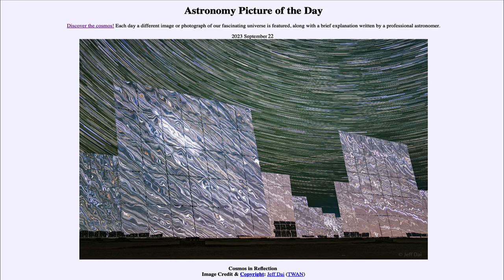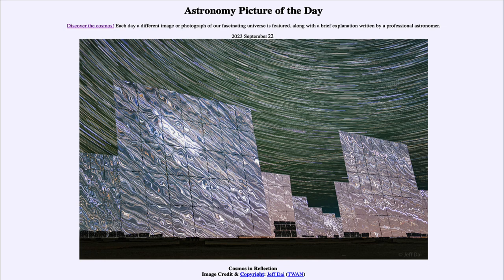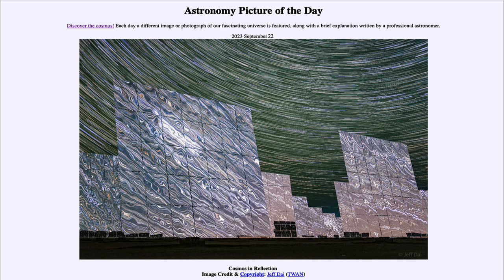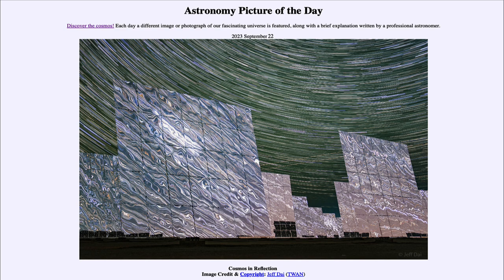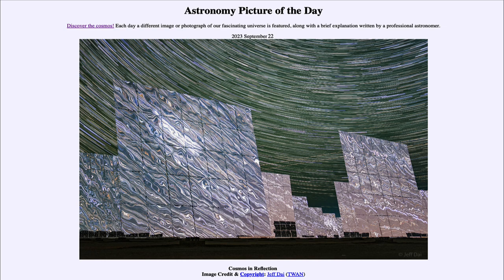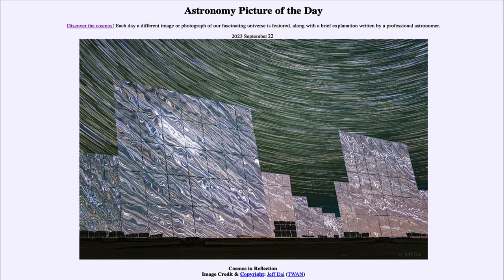2023 September 22 - Cosmos in Reflection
In today's image, we see star trails reflected off of the more than ten thousand mirrors in an array around a solar power station in the Gobi desert.